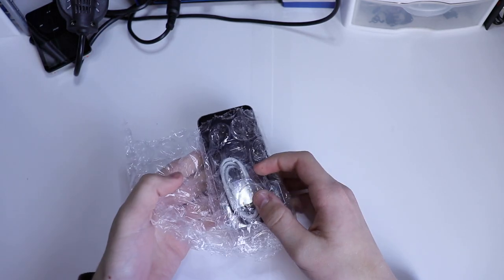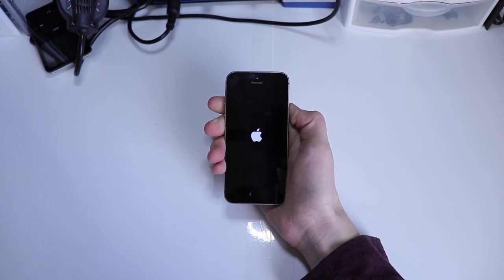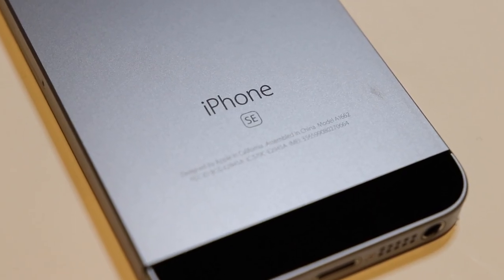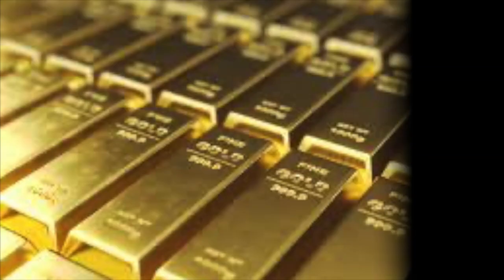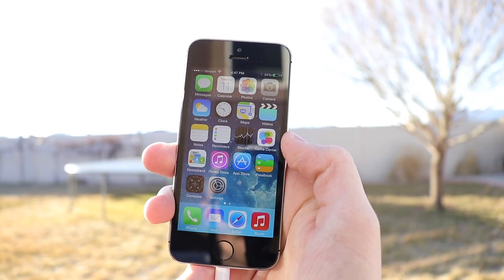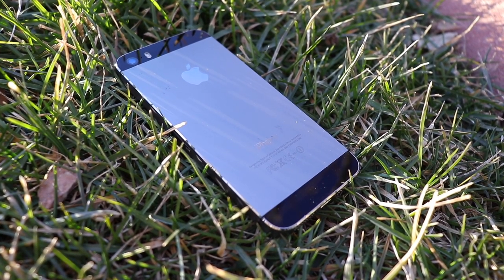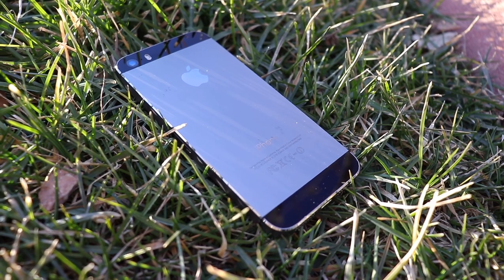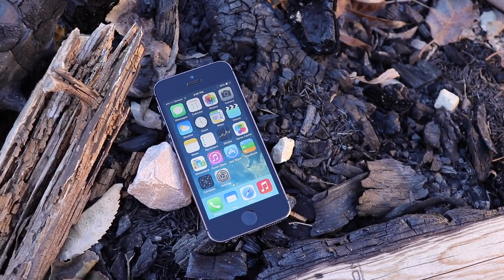iPhone 5S running iOS 7 in 2020!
I have achieved an iPhone 5S running iOS 7! Let's have a good look at it, 6 years later.